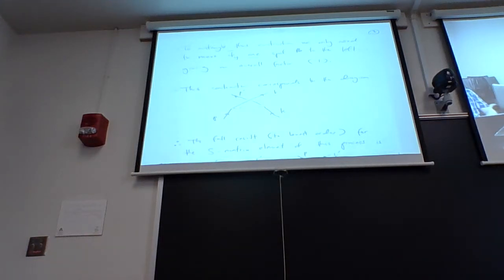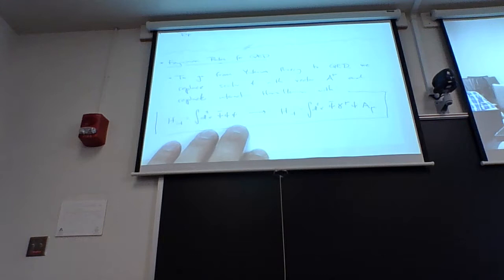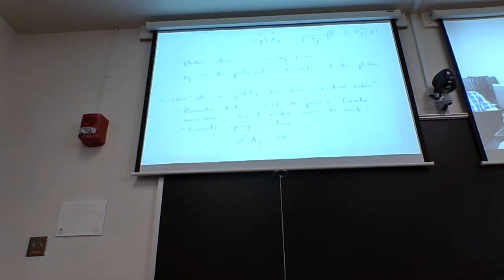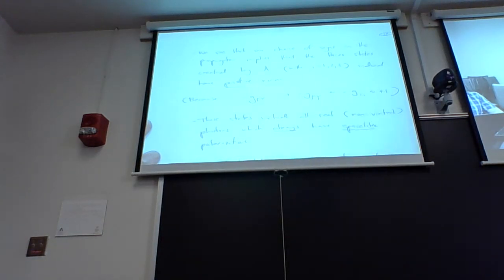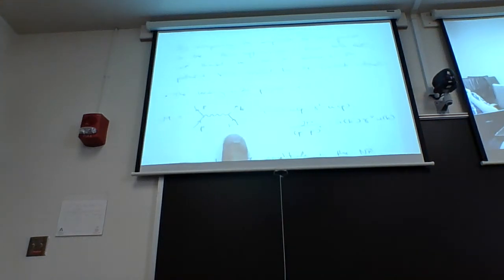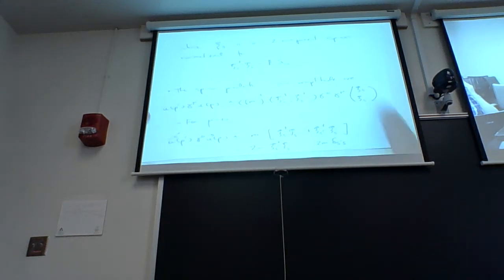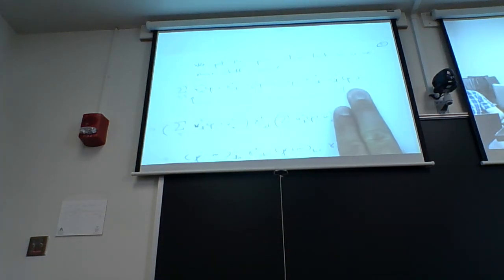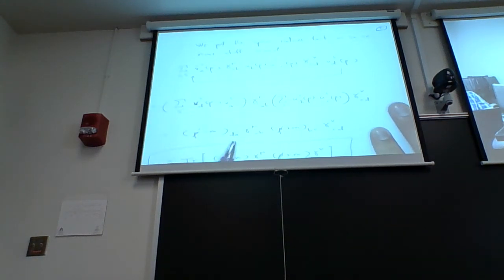QFT Lecture 11.20.15